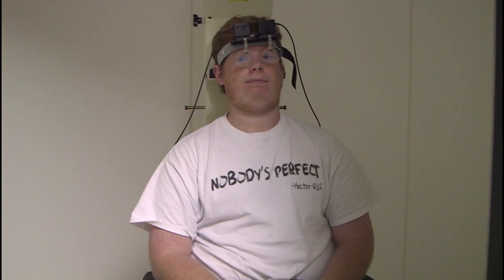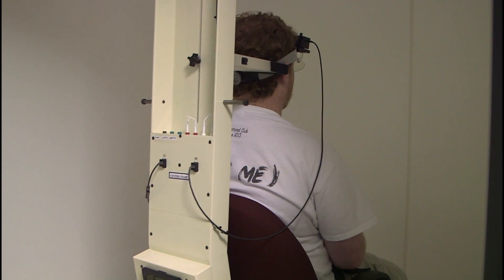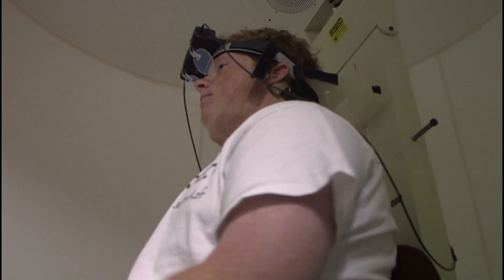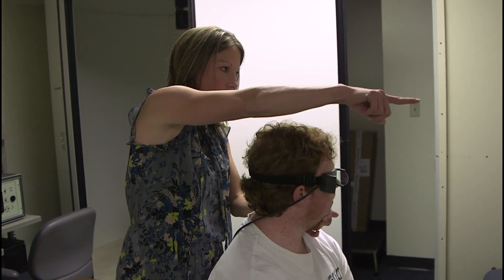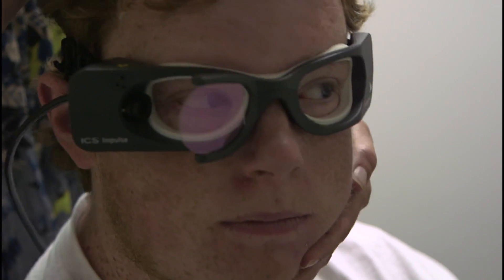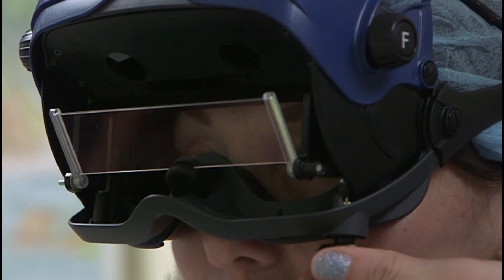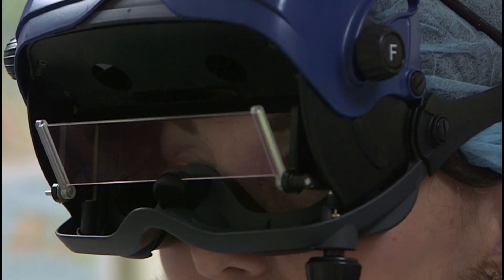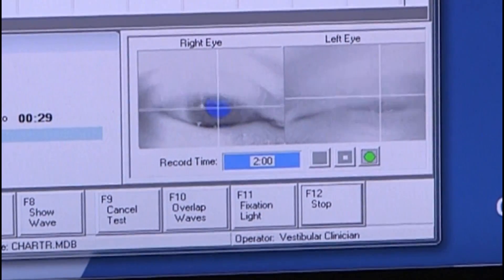Vestibular Function in Infants and Children - Boys Town National Research Hospital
Children with hearing loss could also experience vestibular loss as well. Kristen Janky, Au.D, Ph.D., CCC-A, vestibular audiologist with Boys Town National Research Hospital, explains the signs of vestibular loss in children and how vestibular loss is assessed in children. For more information on our Hearing & Balance services,